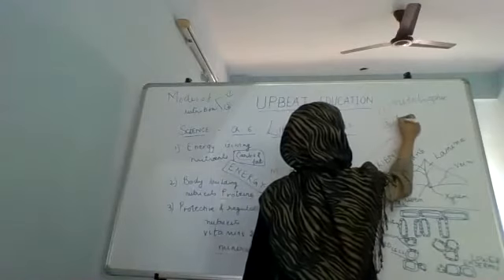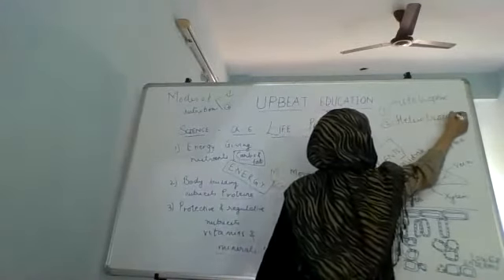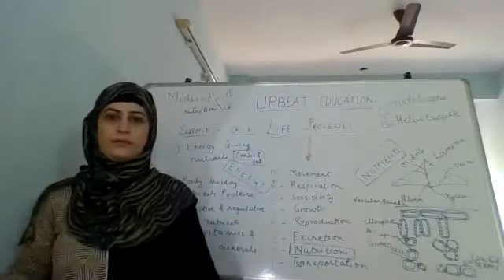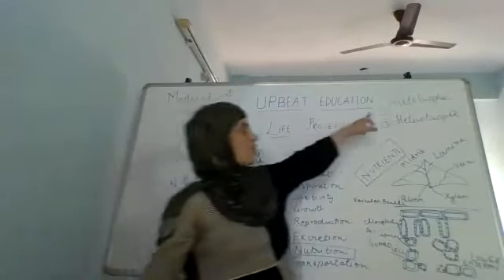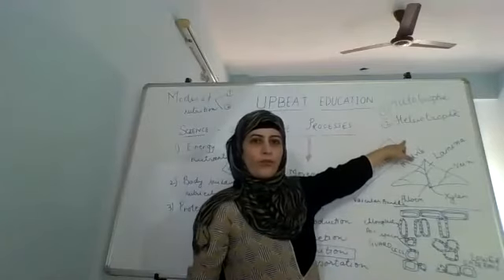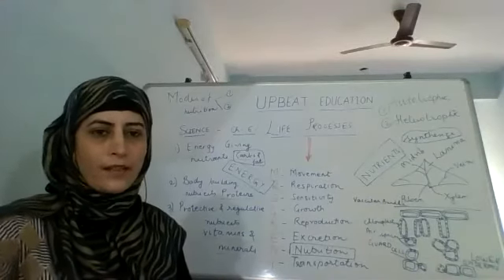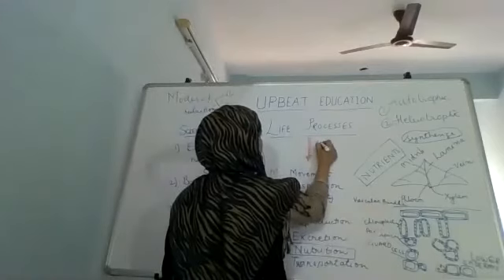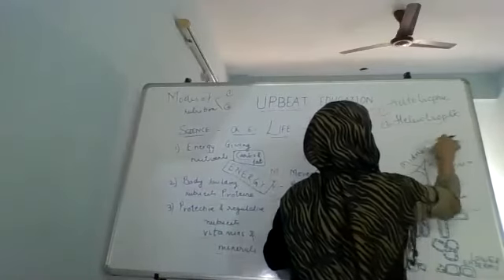lifeprocessesmodesofnutritionautrotrophic#21 4 20 CBSE Science Life Processes part 3 notes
This video includes notes, modes of nutrition recap